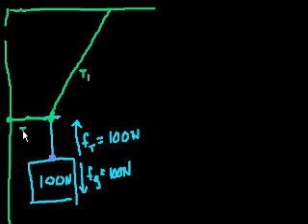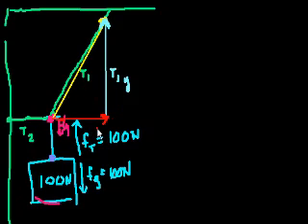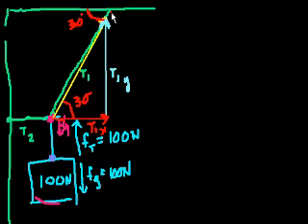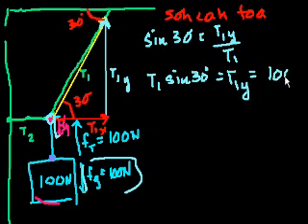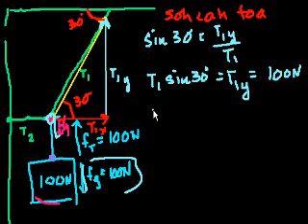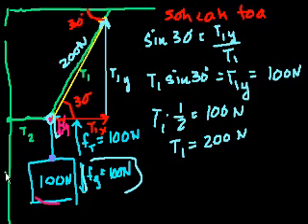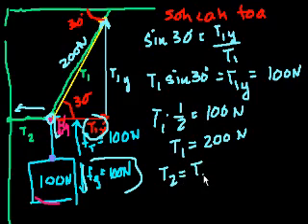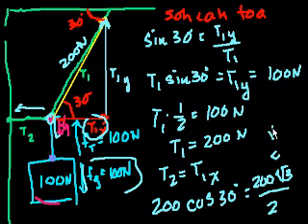031 Introduction to Tension